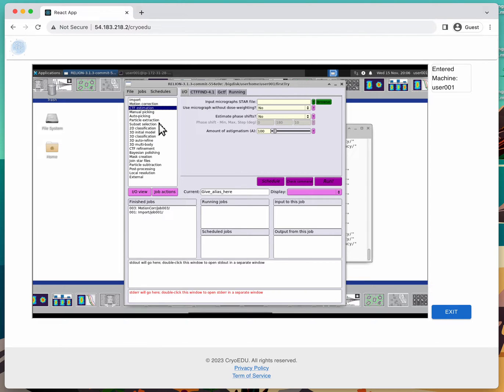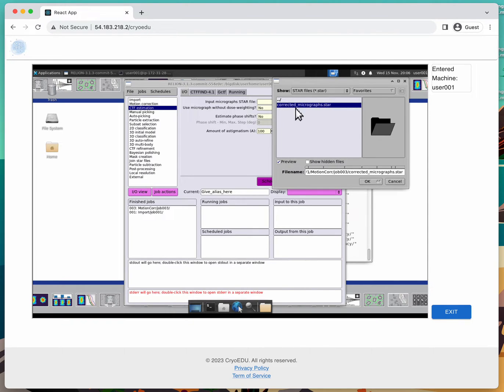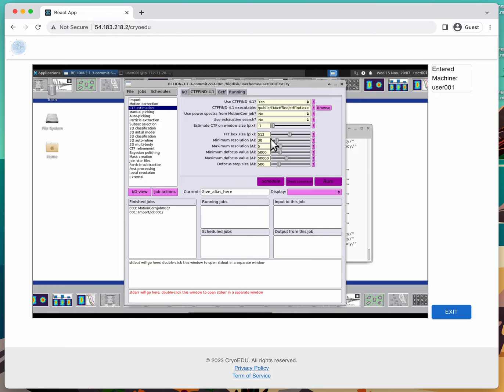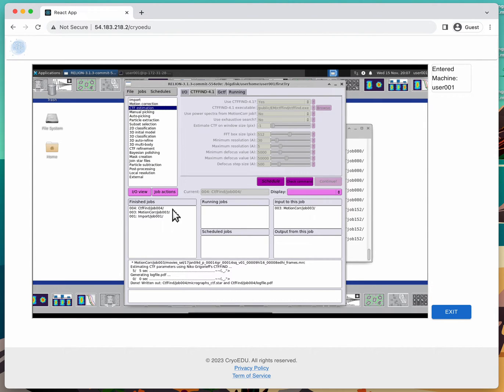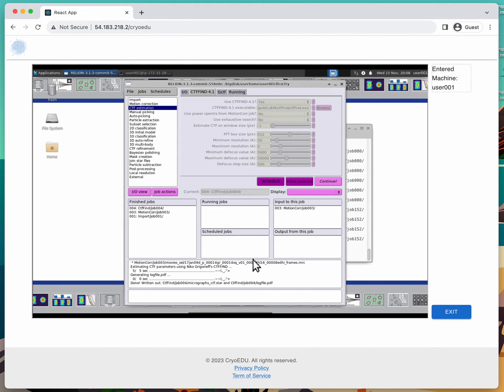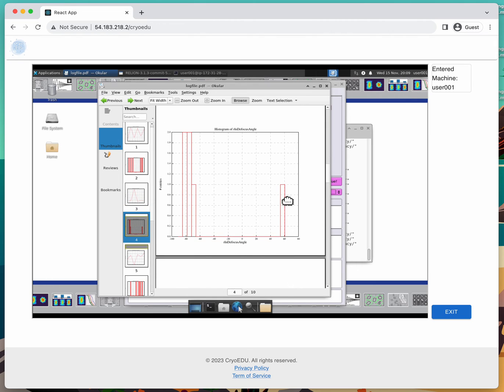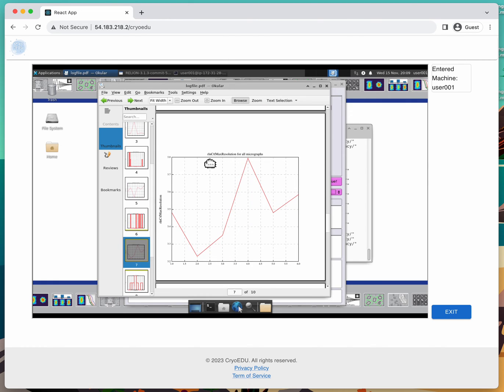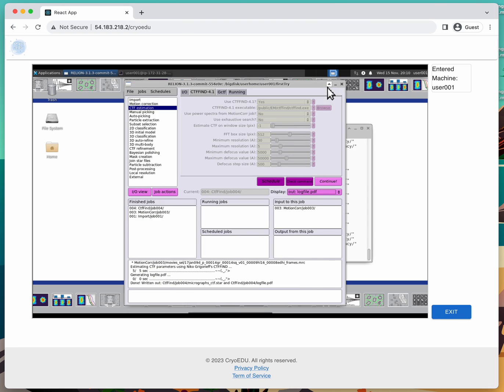Using cryoEDU #3: Running CTF estimation in RELION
Here, we show users how to run CTF estimation via the cryoEDU RELION simulator.